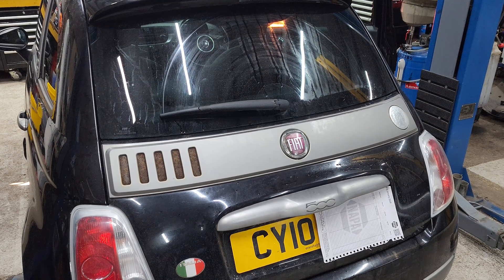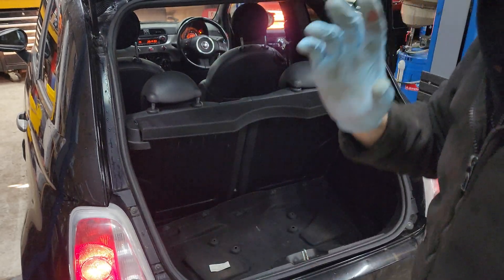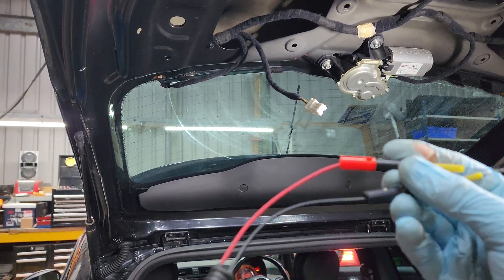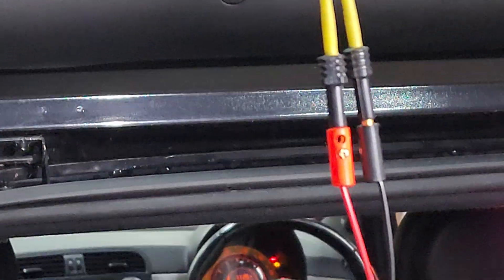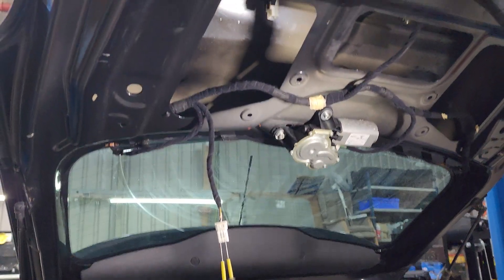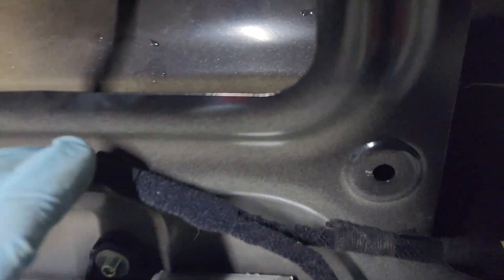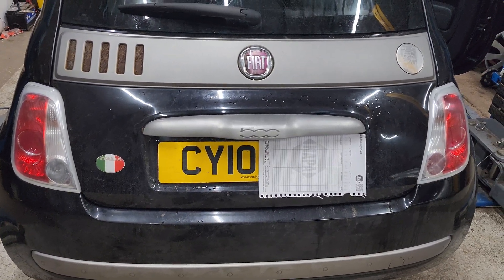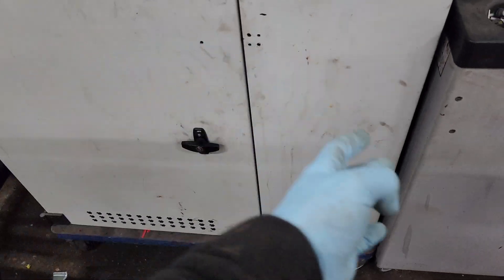Fiat 500 number plate light diagnostics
Diagnosing a 2010 Fiat 500 tailgate number plate lights and boot switch